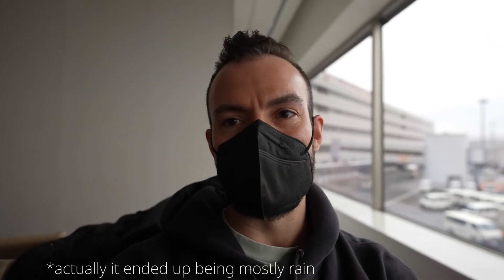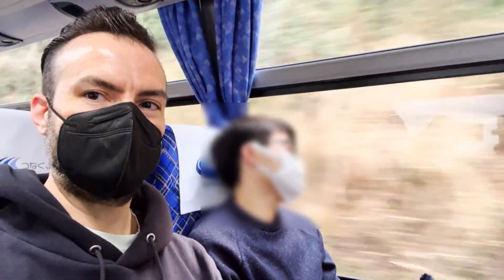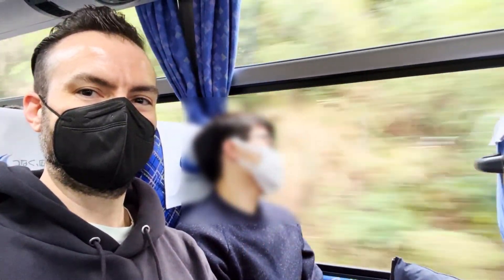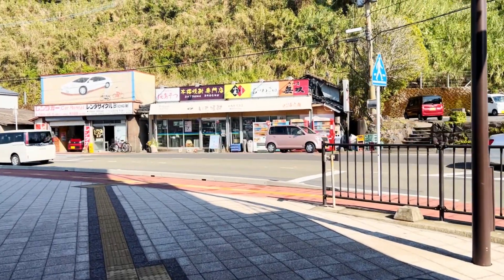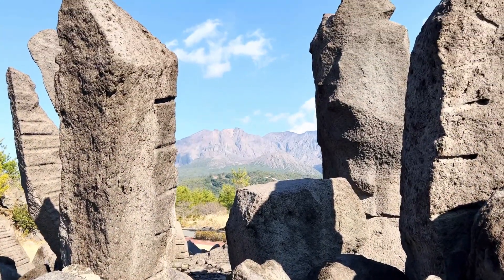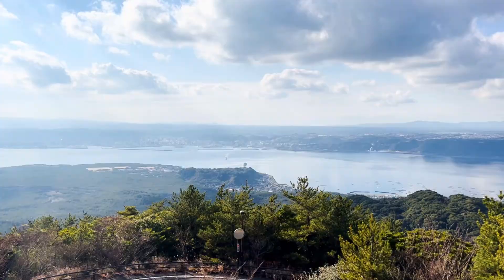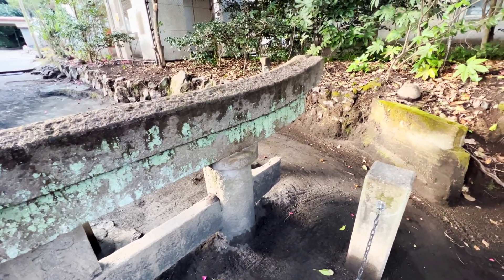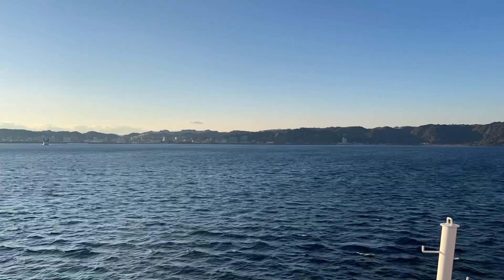220216 Vlog: Kagoshima Day 1: Sakurajima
Day 1 of a three day trip to Kagoshima--it was great to get out of Tokyo!

Places include:
- Minato Cafe at the ferry terminal
- Portrait of a Scream monument (叫びの肖像)
- Yunohira Observatory (湯の平展望所)
- Arimura Lava Observatory (有村溶岩展望所)
- Kurokami Maibotsu Torii (黒神埋没鳥居)